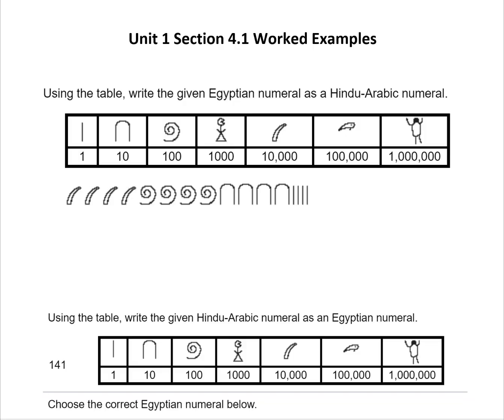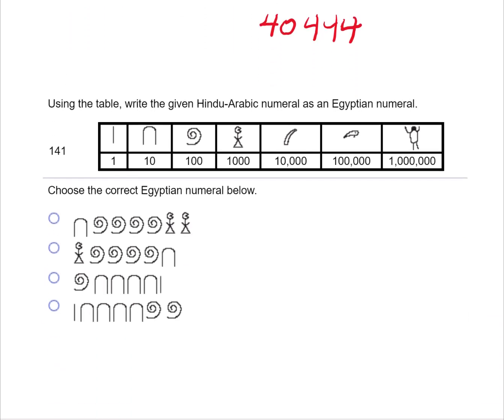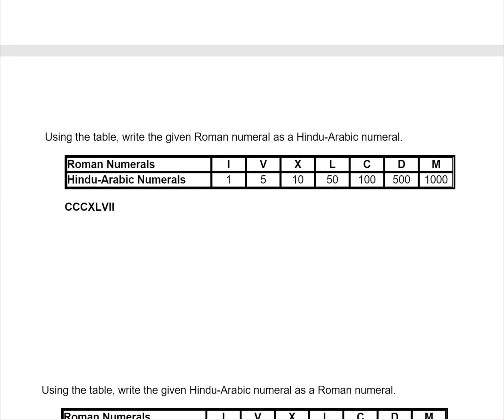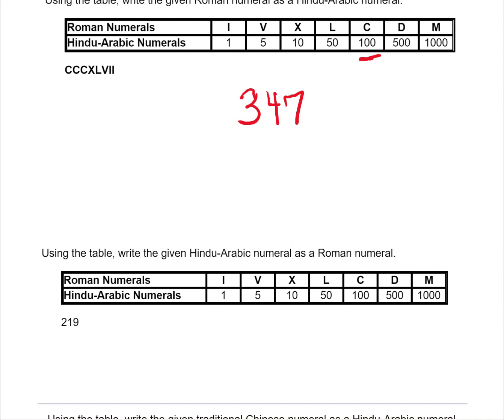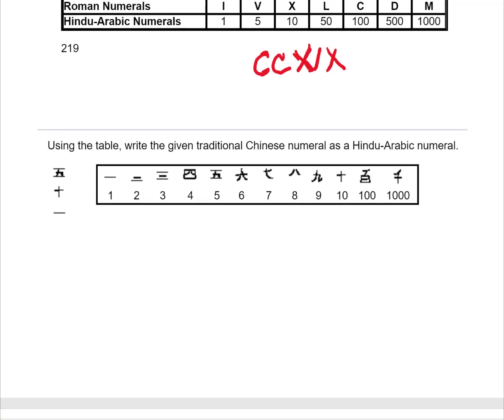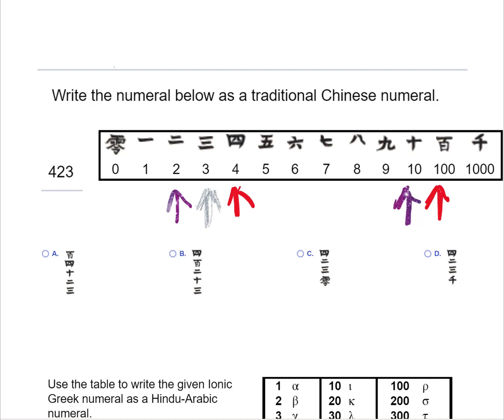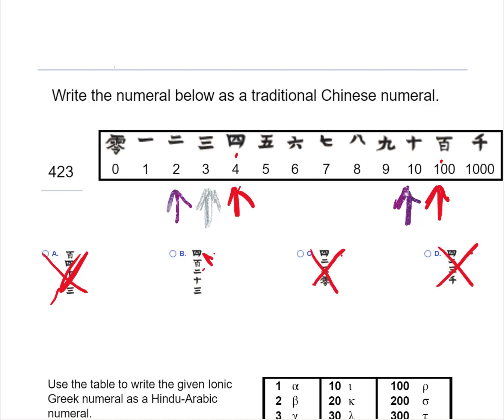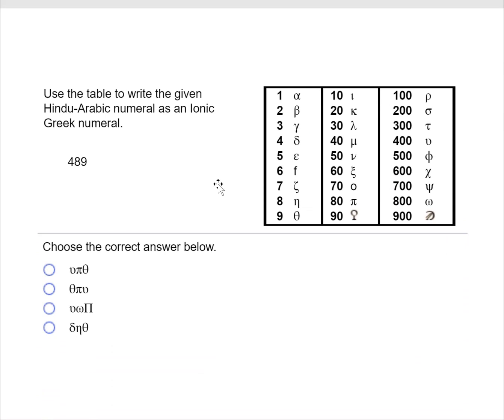MGF1107 Section 4.1 worked examples